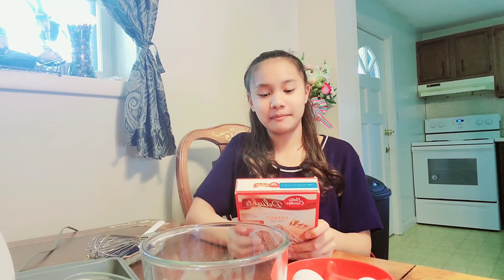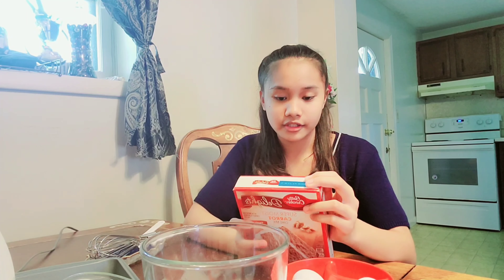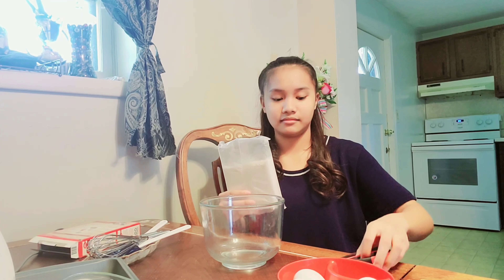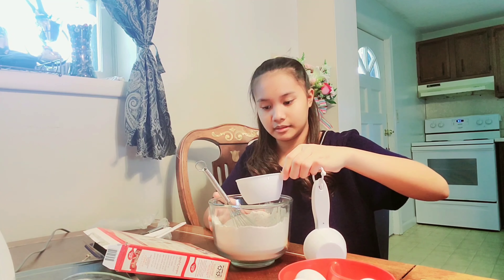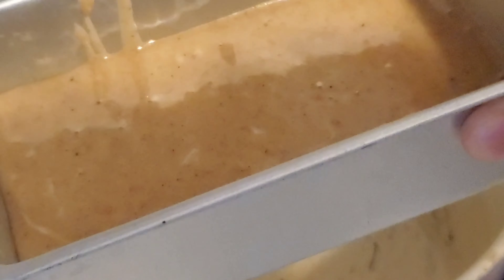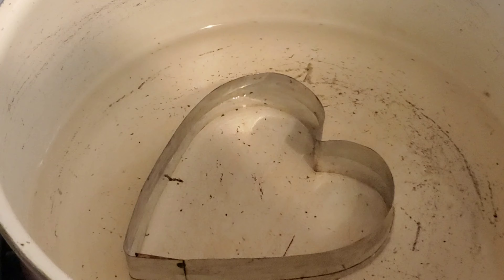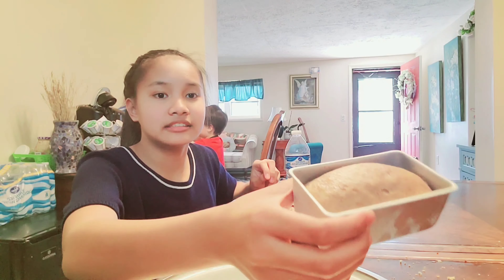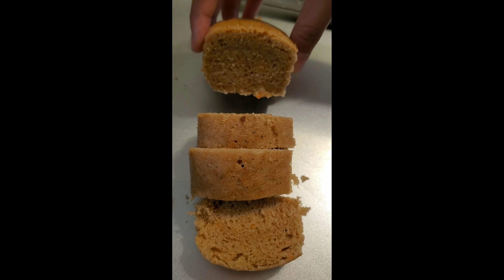𝐁𝐎𝐗 𝐂𝐀𝐊𝐄 𝐌𝐈𝐗 𝐇𝐀𝐂𝐊|𝐂𝐀𝐑𝐑𝐎𝐓 𝐂𝐀𝐊𝐄 𝐍𝐎 𝐅𝐑𝐎𝐒𝐓𝐈𝐍𝐆 |𝐏𝐀𝐍𝐀𝐋𝐎 𝐓𝐀𝐋𝐀𝐆𝐀 𝐏𝐀𝐆 𝐋𝐔𝐓𝐎𝐍𝐆 𝐁𝐀𝐇𝐀𝐘|𝐆𝐫𝐞𝐞𝐭𝐢𝐧𝐠𝐬🌹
Thank u for watching,late upload

CakeMixHack CarrotCakeNoFrosting How to Hack Cake mix in The Box